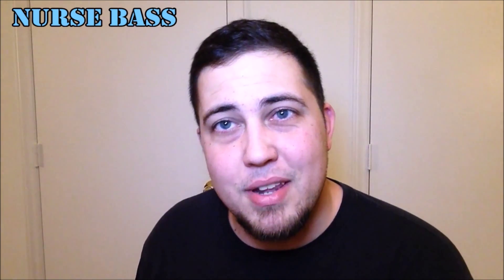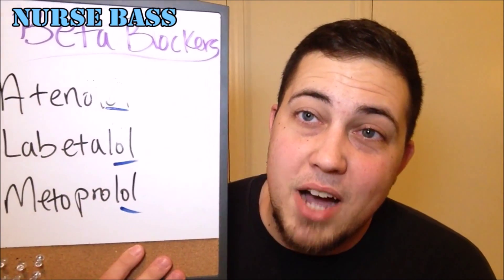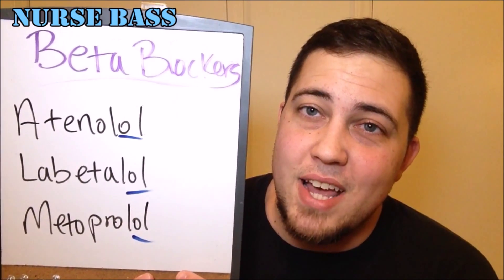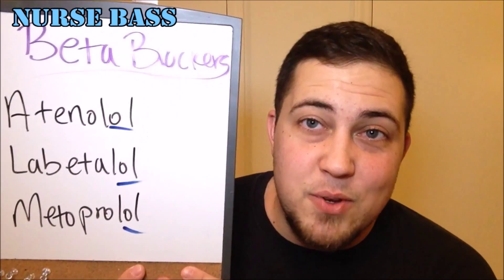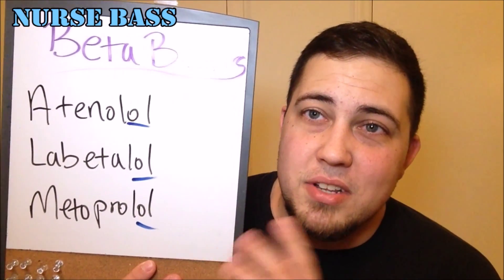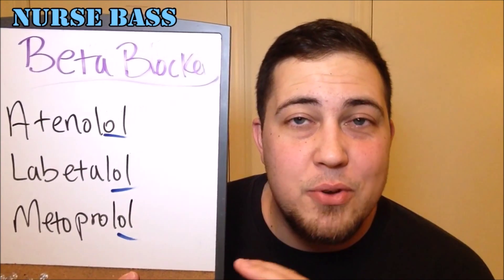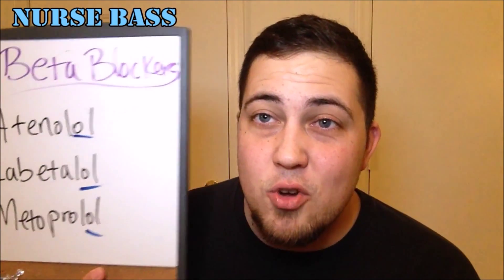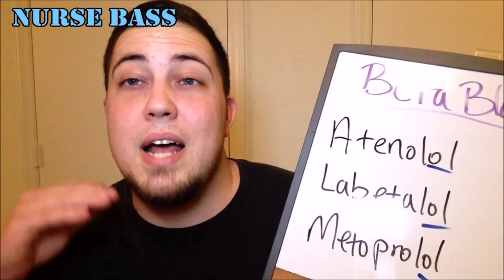How To Study Pharmacology in Nursing School